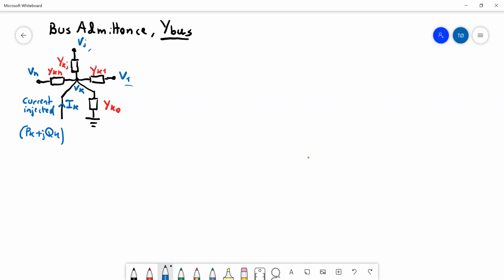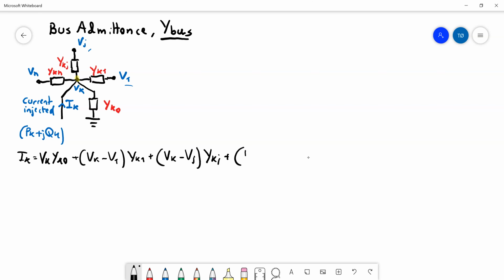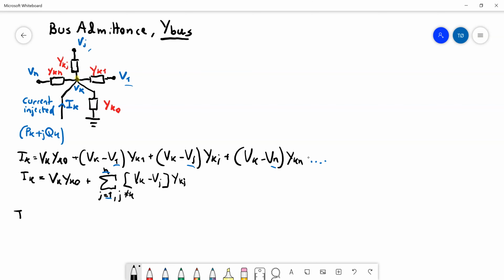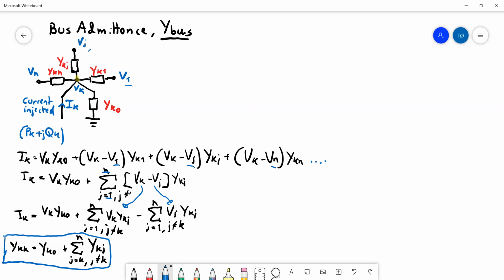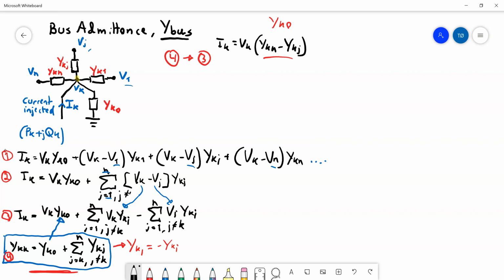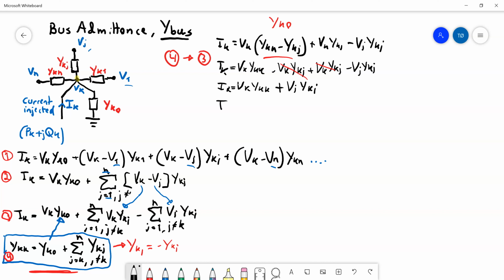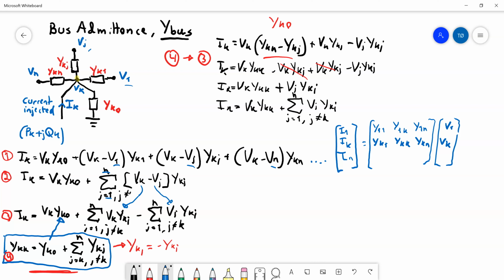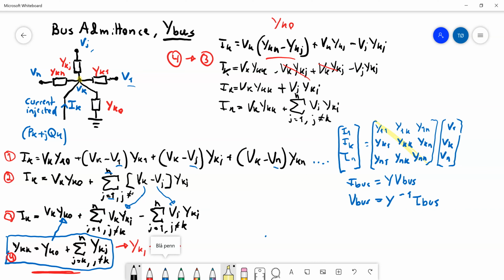Chapter6 Generic node